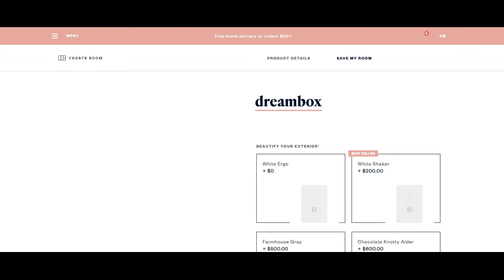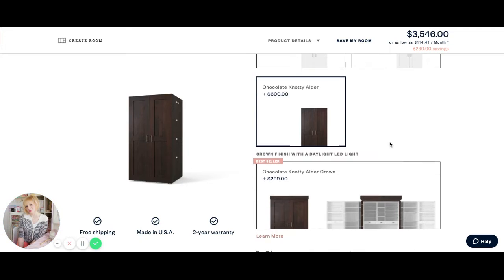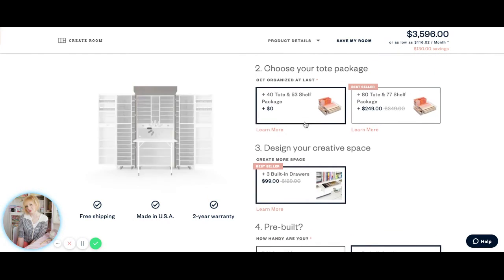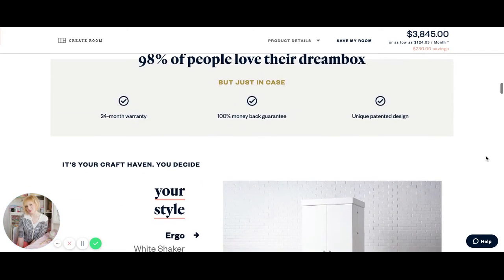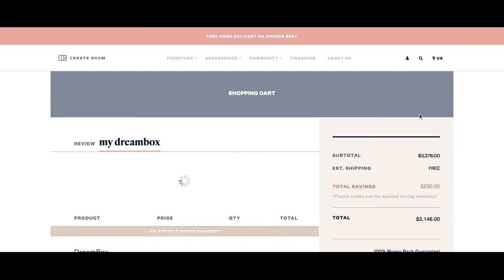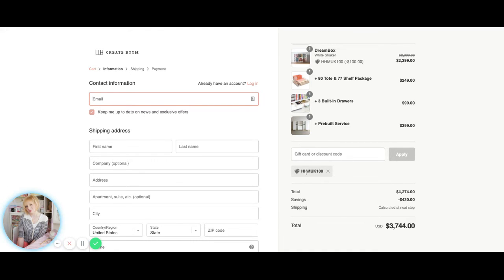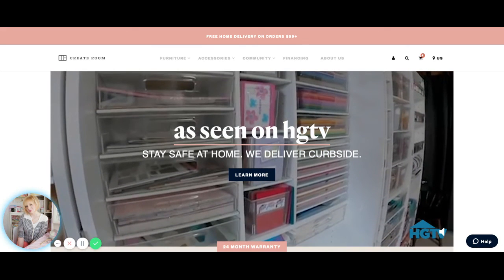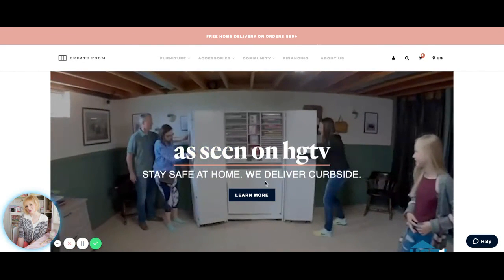CREATE ROOM DREAMBOX REVIEWS ⚠️ WARNING ⚠️ DON'T BUY WITHOUT MY COUPONS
or HHMUK100 🇺🇸 to save $100!

🌟✨ Exciting Update! The DreamBox Just Leveled Up! 🌈✂️

Introducing the all-new DreamBox – your crafting sanctuary has undergone a stunning transformation, and I can hardly contain my excitement about its fabulous upgrades!

For those following my creative journey on HeartHandmade.co.uk, you're already familiar with CreateRoom's commitment to offering fully customizable solutions for crafters. With over 12 years of expertise, CreateRoom continues to empower women by providing organizational clarity and fostering daily creativity.

🎨 Mission: Creativity Unleashed:
Driven by a passion for the mental health benefits of daily creativity, I've extensively explored this topic on my site. Scientific studies confirm that crafting can be as therapeutic as traditional therapy sessions. Personally, the DreamBox became my creative catalyst, breaking the cycle of months without crafting caused by inefficient storage solutions.

Understanding the crucial elements of a craft room—table space, storage, and ergonomic layout—CreateRoom has crafted the ultimate framework for every crafter. This framework is fully customizable with accessories and complementary furniture pieces. In my own DreamBox setup, I chose the crown, side tables, door shelves, rods, extra totes, and drawers.

🛋️ Adaptable Workspace:
The DreamBox caters to crafters who crave ample table space and the flexibility to sit or stand while working. As someone with disabilities, the DreamBox's thoughtful design allows me to create comfortably, whether sitting or standing. The Sew Station and Dream Cart, featuring a convenient latch for attachment, seamlessly integrate with the DreamBox setup.

🌈 What's New and Improved:

Reduced Build Time: Assembling your DreamBox is now quicker and easier than ever.
InView™ Tote Tracks: Enjoy enhanced visibility and accessibility with the new tote tracks.
More Personalization: Tailor your DreamBox to your unique needs with increased customization options.
Added Strength: Thicker shelves provide additional durability and strength.
Extra Storage Space: Revel in even more room to organize and store your crafting essentials.